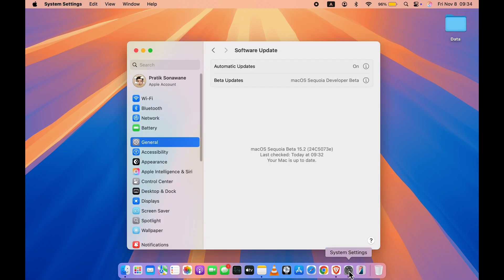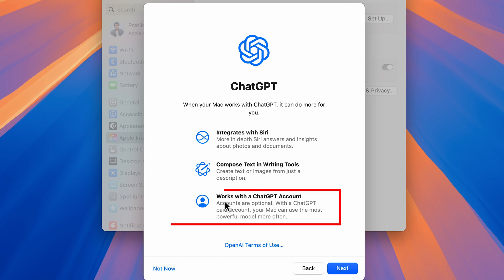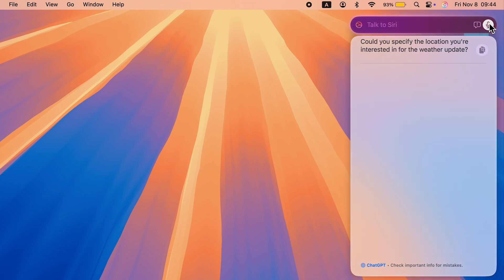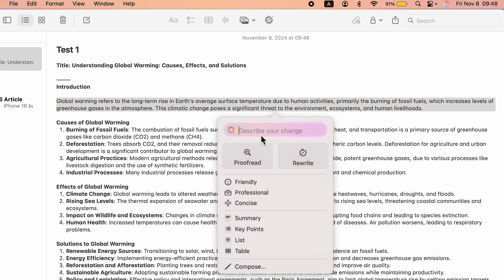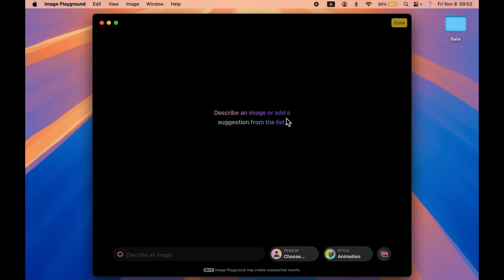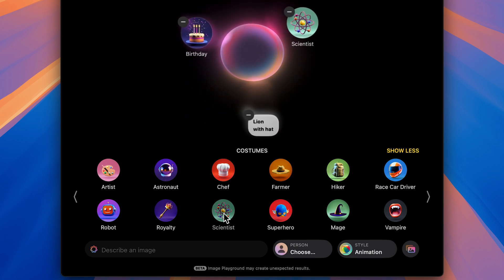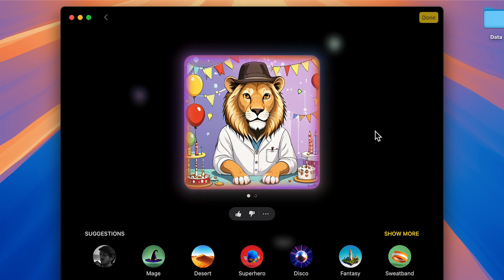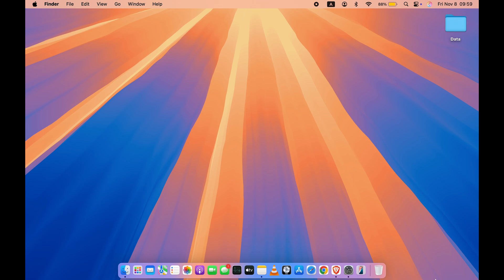MacOS 15.2 AI Features Explained - How to Use Apple Intelligence on Mac? MacBook Air Pro M1 M2 M3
How to use AI features in MacBook? Apple Intelligence features in MacBook Pro, Air, M2, M3 & M4. Does AI feature work in MacBook M1? How to use Image playground, chatGPT integration and genmoji on the Mac? Learn everything about the new MacOS update 15.2 that brings artificial intelligence features to the Mac.

We are testing macOS Sequoia 15.2 beta in this video to show you all the cool Apple Intelligence features that you can soon use.